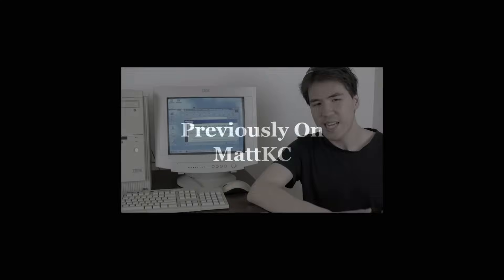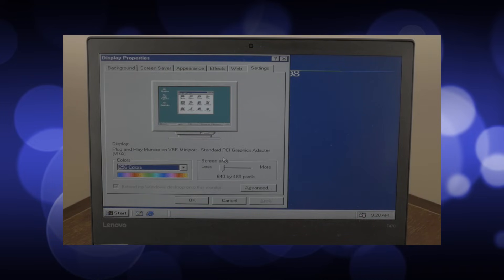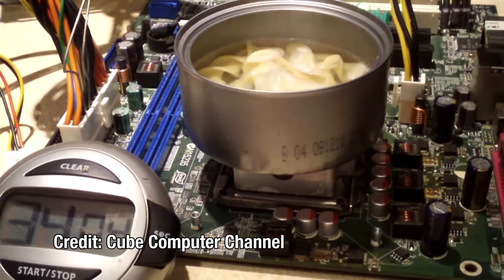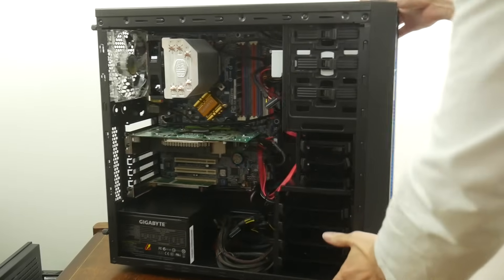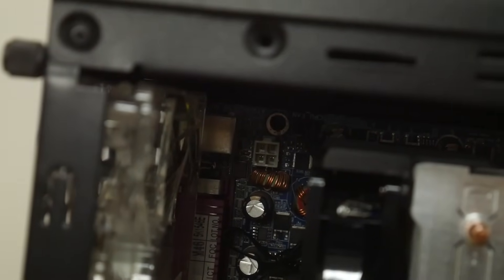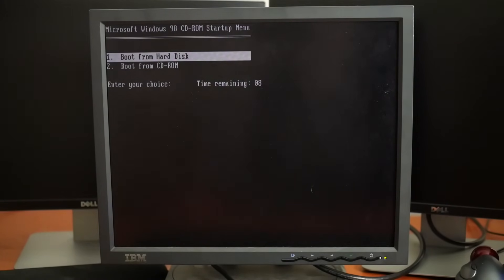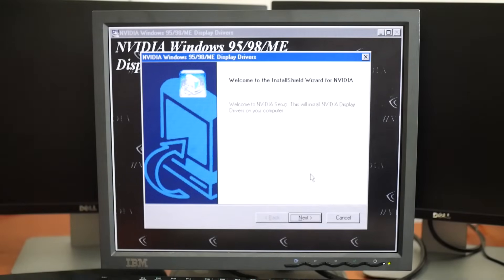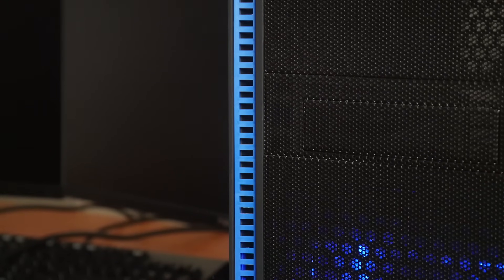The QUEST For The ULTIMATE Windows 98 PC [Part 1]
CPU: Intel Pentium 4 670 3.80GHz
RAM: 1GB DDR
GPU: NVIDIA GeForce 6800 Ultra/NVIDIA GeForce 6600 GT
Motherboard: Gigabyte GA-8IPE775 Pro
Case: Deepcool Tesseract
PSU: GE-P610A-C2

▶MUSIC USED
zoolrave
BLiZZARD - Contraduct Design
DualTrax - orion crackmusic
Graff - rain eater
falcon/pulse+tdr - spineless